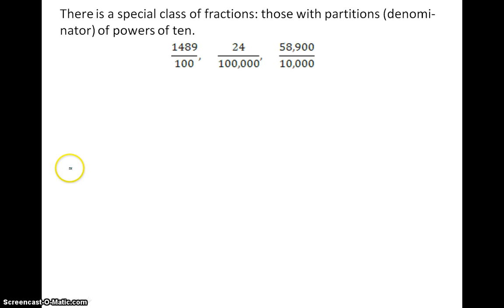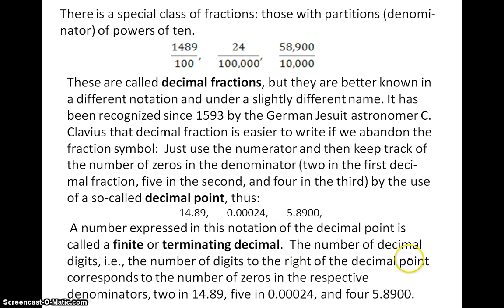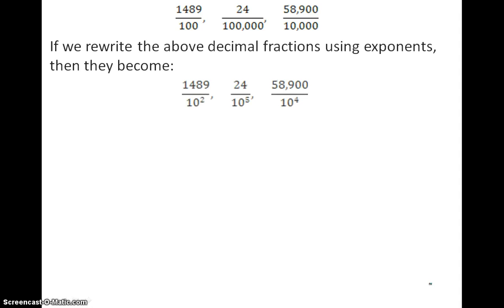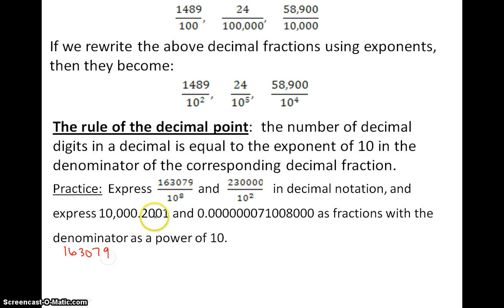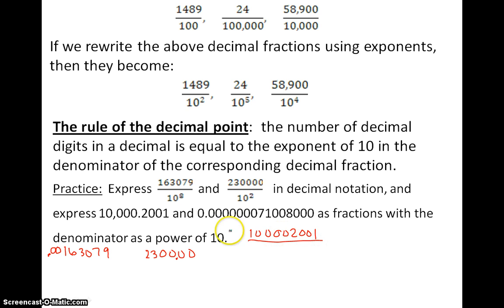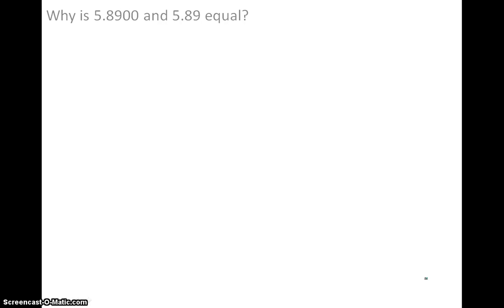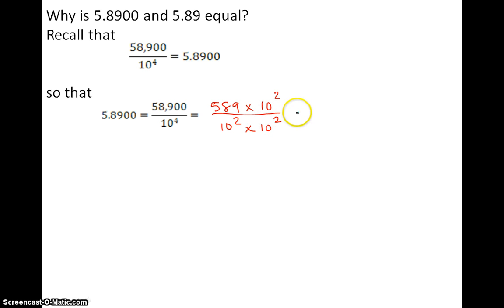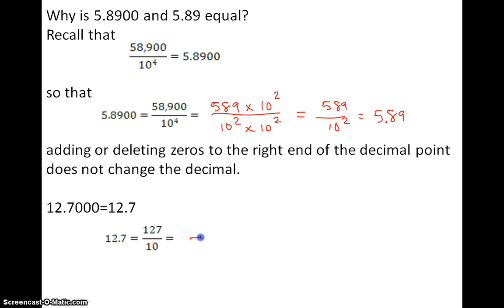Decimals and Adding Part 1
Where decimals come from